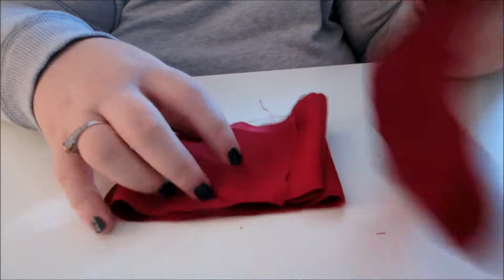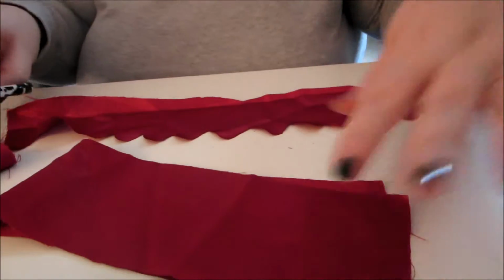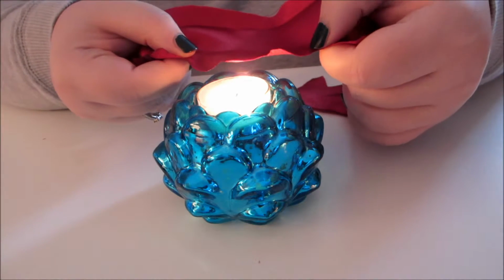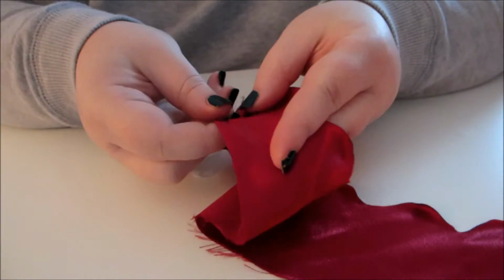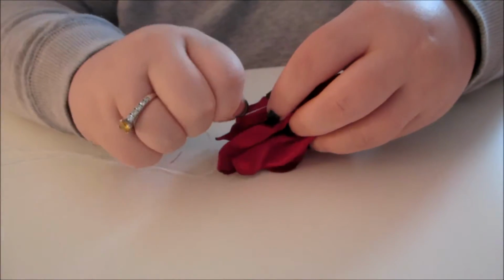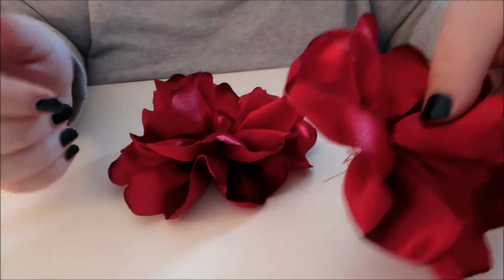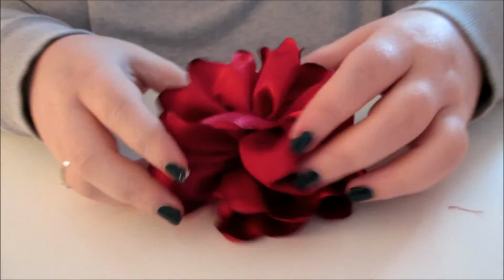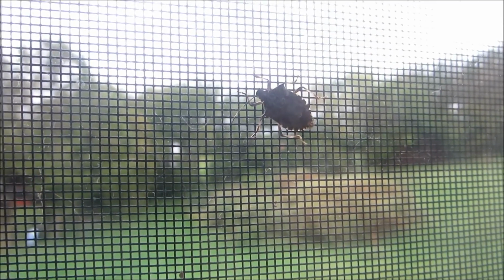Ruffled Singed Flower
I've been asked by multiple people to make this tutorial after seeing the ones I've been making..so here it is! I hope you find this helpful! Enjoy! :)